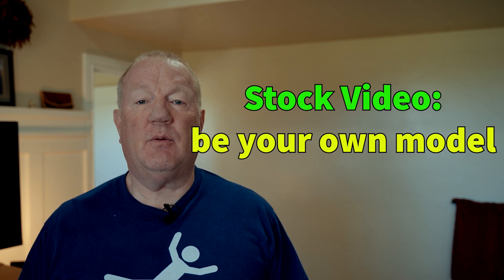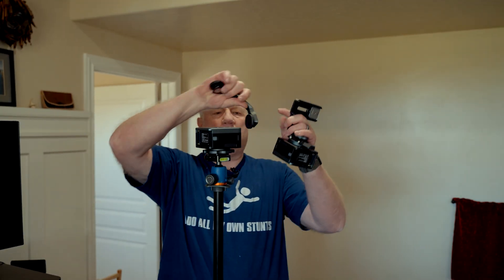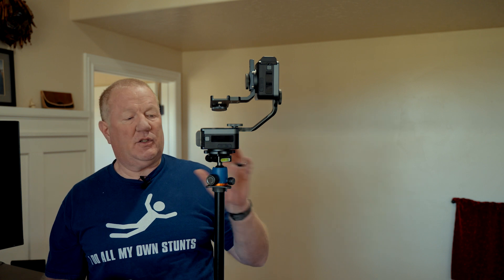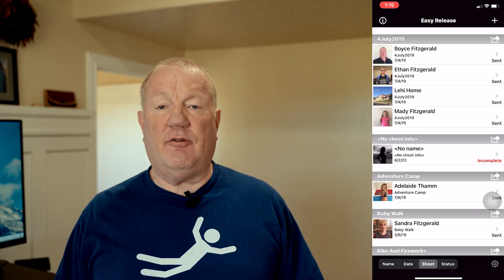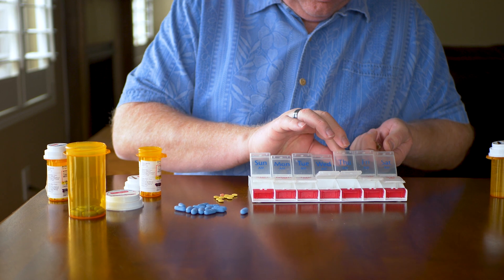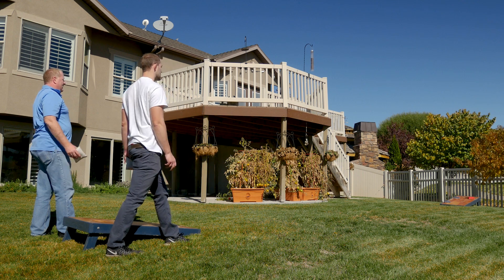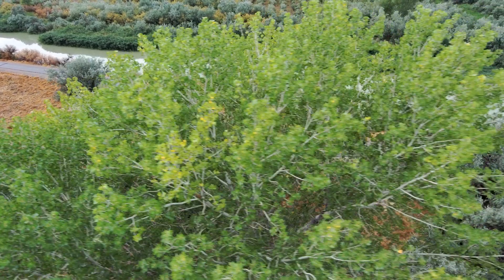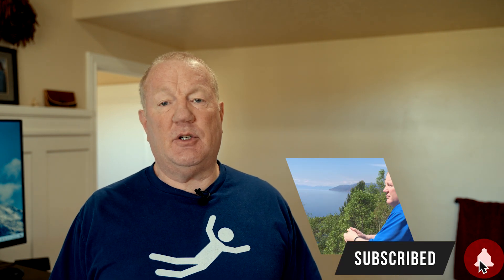Stock Video: be your own model!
Stock video with models or actors sell. Sometimes, it's hard to get models, but you can be your own model. Many of these tips are the same if you are filming someone else. I just decided to focus on filming myself because it is a bit more challenging.

Of course, you need a camera and tripod, but you can add value by adding motion. I like the Zeapon system which is easy to set up and use.

You also need a model release even though you are both the videographer and the model. You will need another person to witness signing the release. Blackbox has a form for models and property on the platform. Blackbox and all the agencies also accept releases created on the Easy Release App which is what I use. The app simplifies the process.

In this video, I give you example of clips that have sold multiple times. I also have lots of clips of myself that have never sold. I think it is important to be as specific as you can in your descriptions and keywords to get your clips to the right buyer. Try to put yourself in well-conceived concepts that are clearly understood and appropriate for your looks and location.